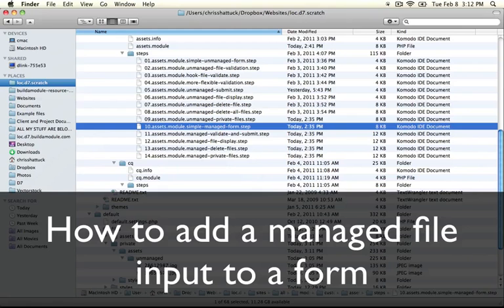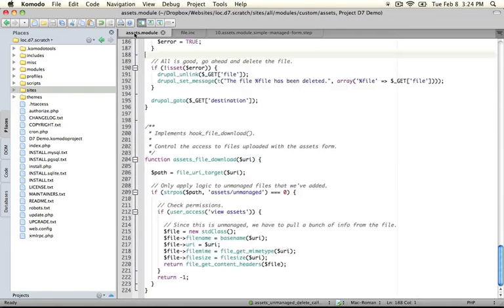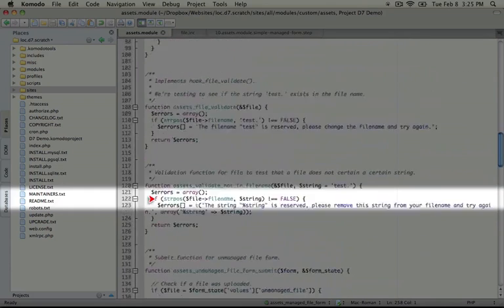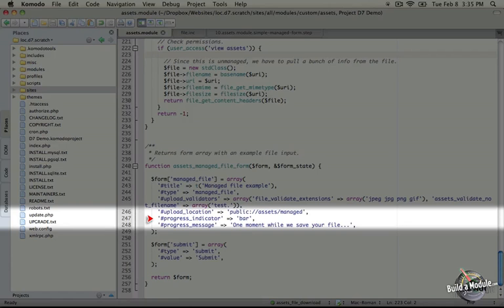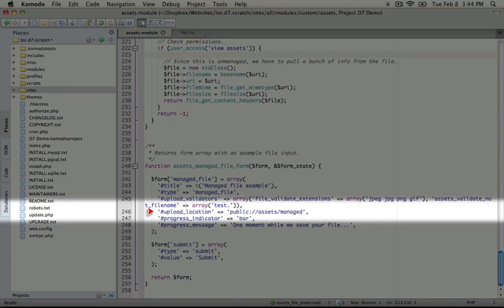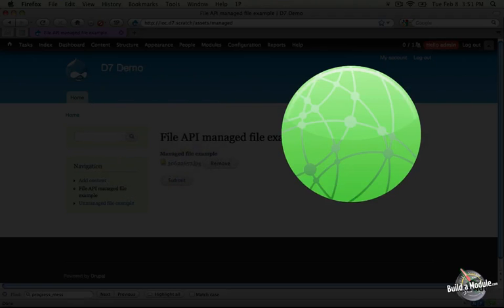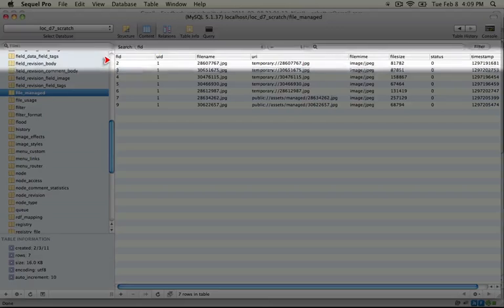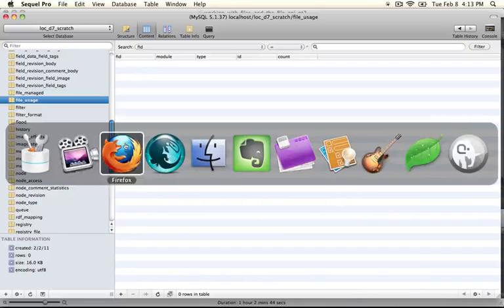how to add a managed file input to a form